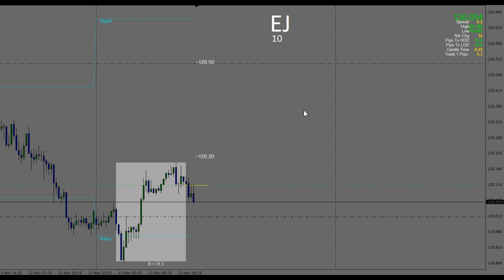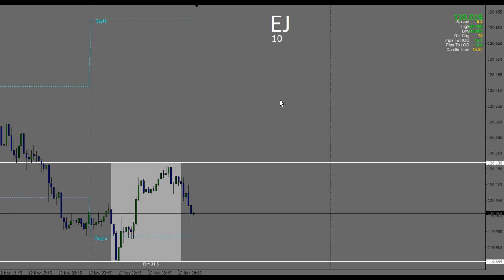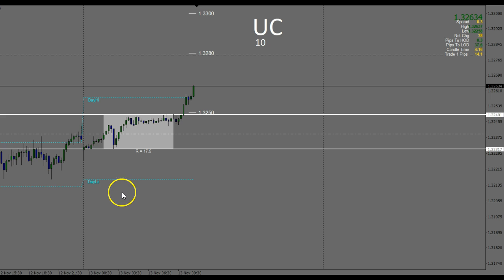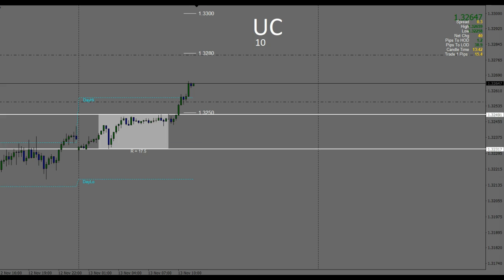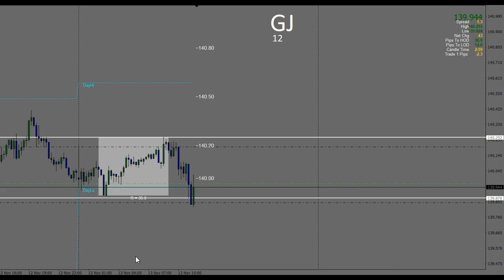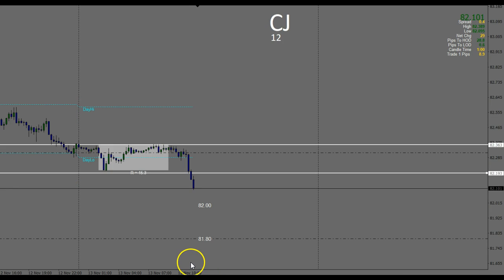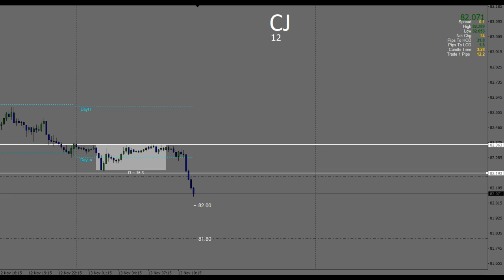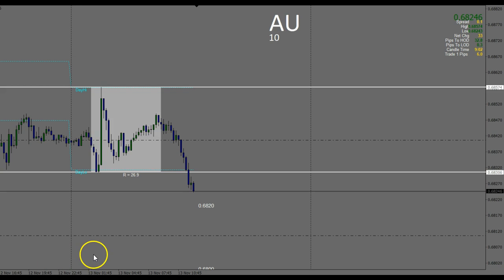Trading forex, not always fast paced | How to trade the London session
Trading forex. Not always fast paced.
How to trade the London session.

Trading forex is not always as many imagine fast and exiting.
Sometimes it can be slow and laborious. When it is, all that you can do is sit it out.
But you'll see in this video that having the patience to do so can pay off.